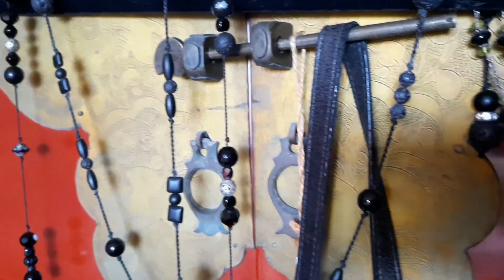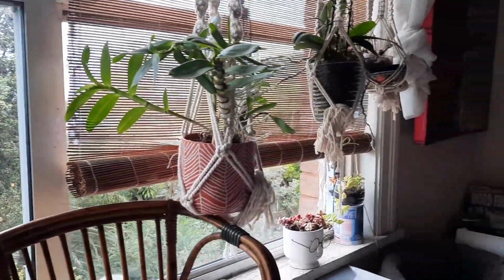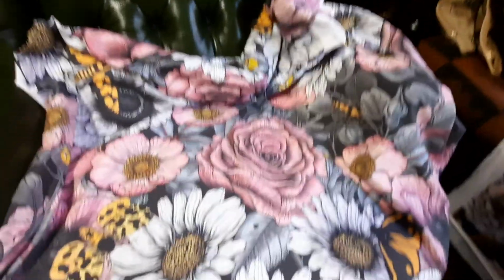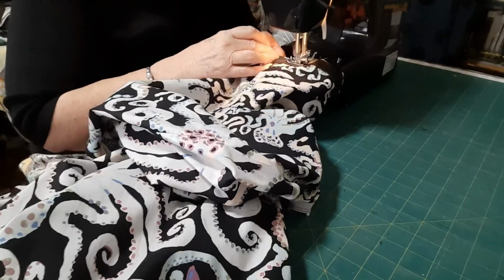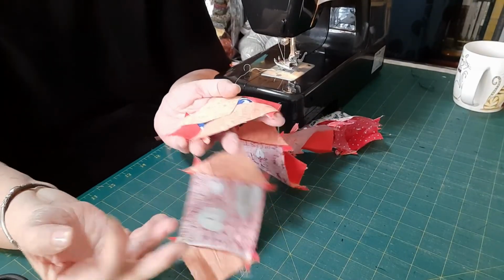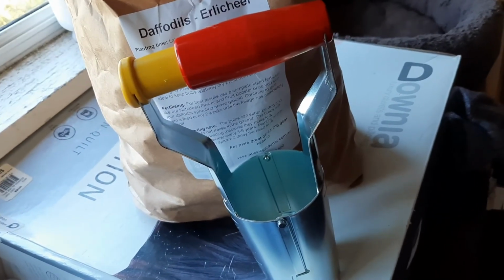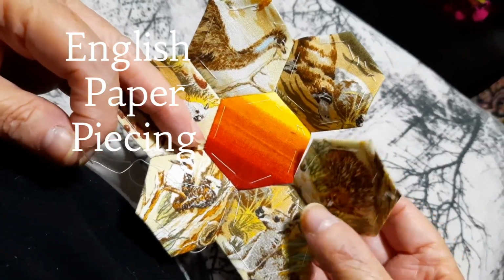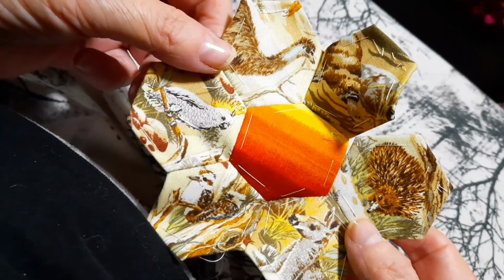Knitting a Vintage Vest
Quilting, Knitting and Dress Making
Welcome Crafting Friends

* @hexagonquilts instagram

 * UNDER CONSTRUCTION
   • YELL cardigan I'm knitting for my     birthday
   Marie Wallin
   • Lady's Vest
   Patons vintage pattern

*Sewing a basic SKIRT from an existing skirt.
   • Spoon Flower
   • Katerina_kirilova
   • Cotton Spandex Jersey Brava
   • Design: 10853065

* Modifications to my FEN dress

* PUZZLING

* A big bag of 100 tiny Daffodil bulbs

* OUT & ABOUT
  Coogee Beach and Clovelly Beach
  Mega waves, incoming tide, and later in the afternoon, Storms

Full Moon. Pesach 5782

Funny ending due to dodgy editing skills

Podcasts mentioned:
Anne's No Excuses podcast
Rebecca's Creabea knitting podcast

* Guest Appearance by Kitty Levine 🐈